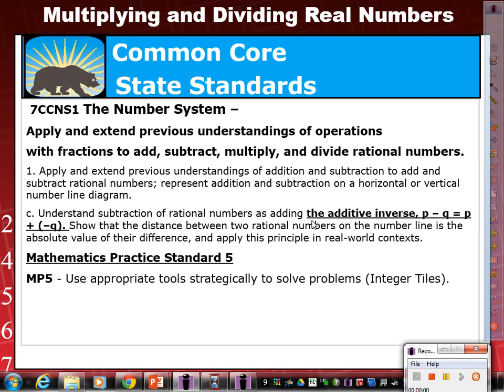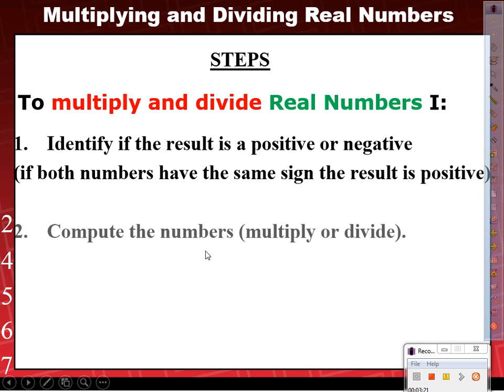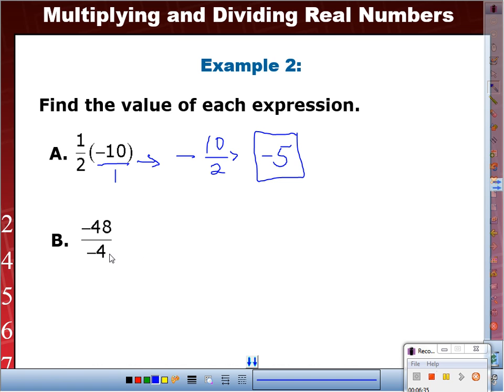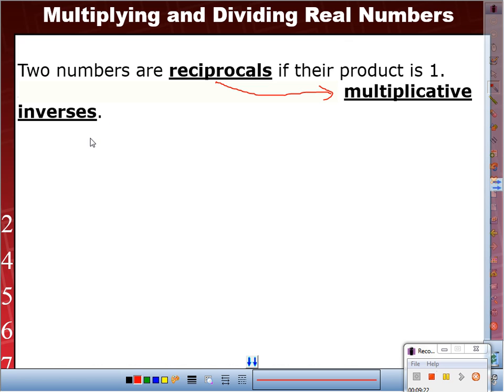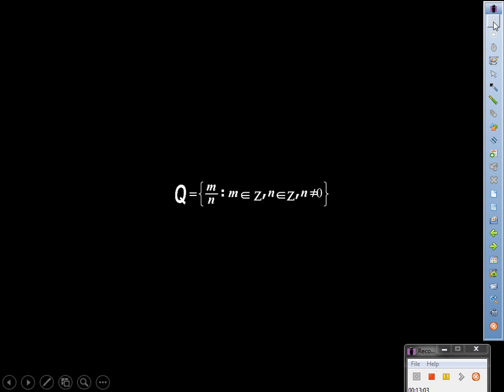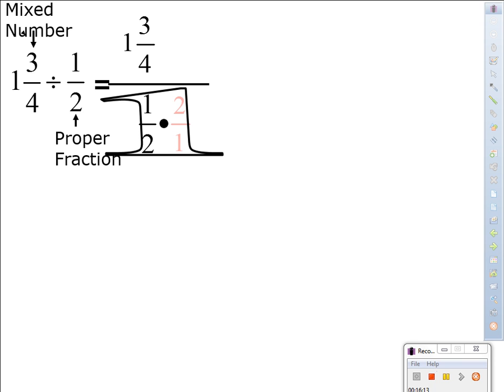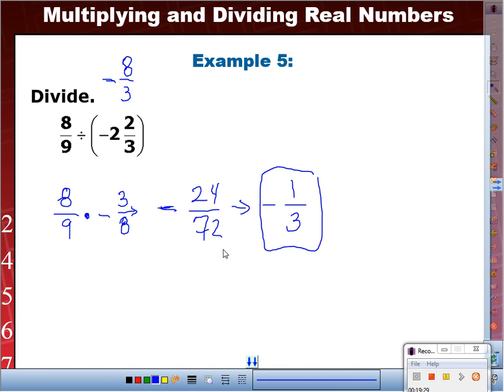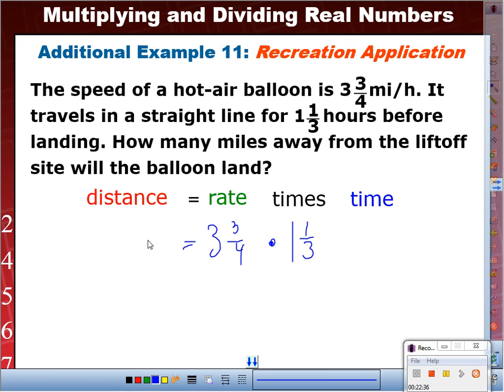Mr. Q's Multiplying & Dividing Real Numbers